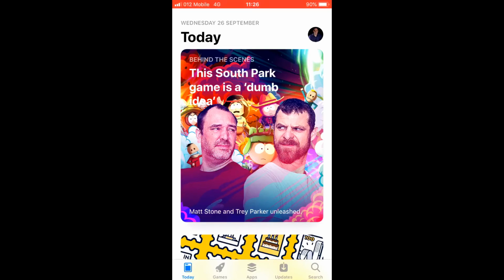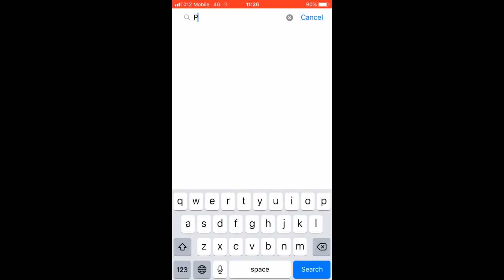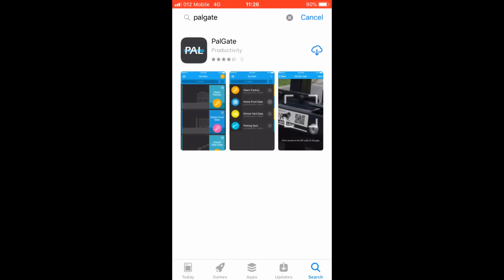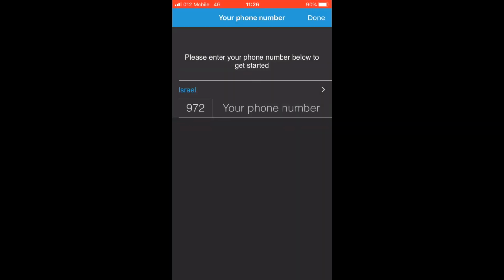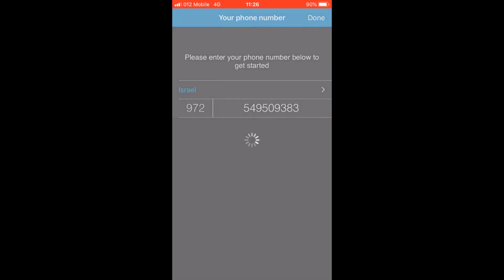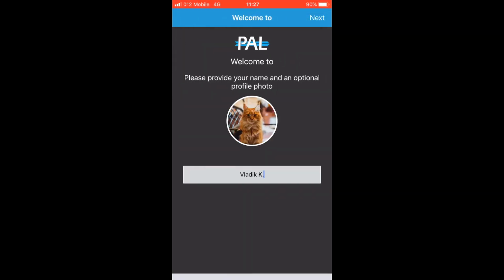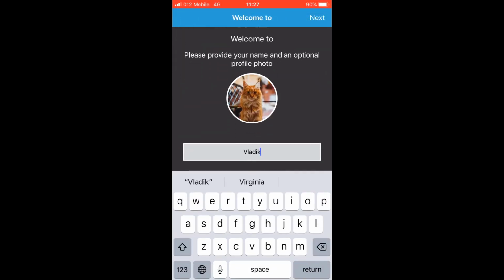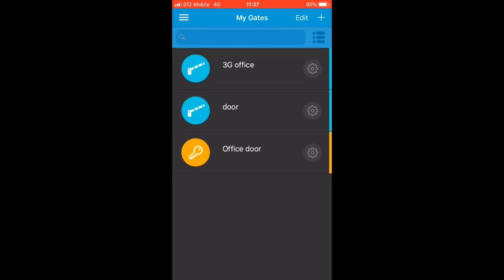Palgate app Installation process